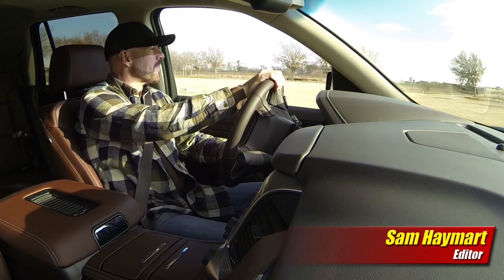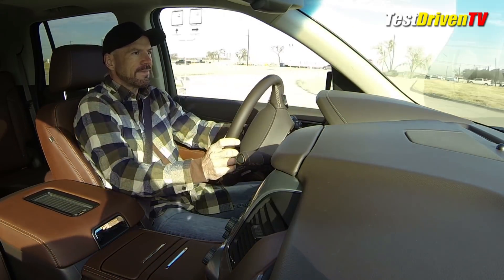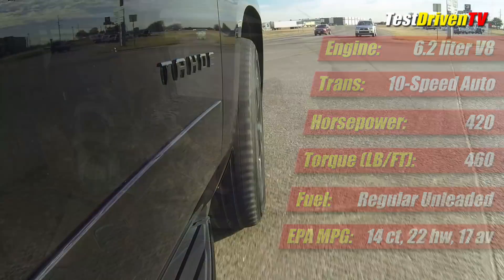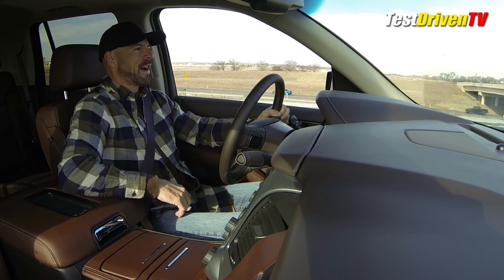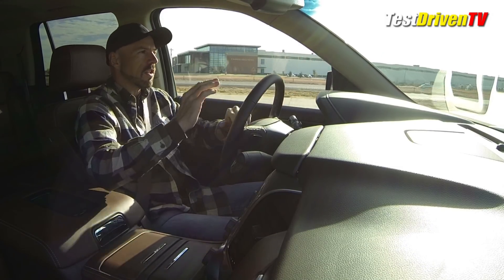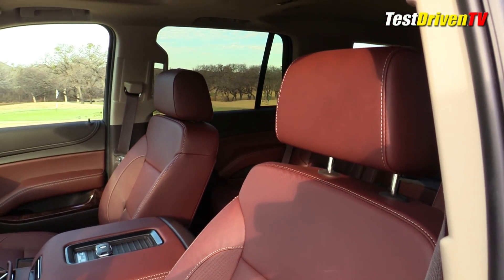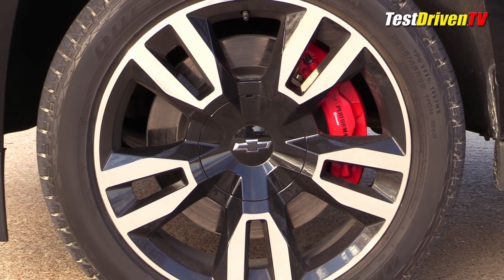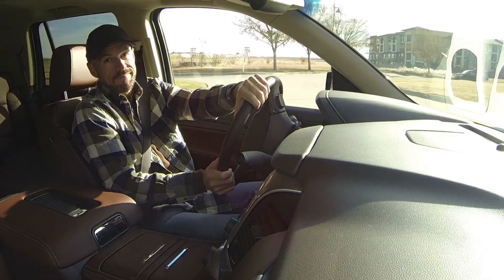2018 Chevrolet Tahoe RST: Quick Drive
Host Sam Haymart sneaks off the reservation with the high-performance 2018 Chevrolet Tahoe RST to get a quick drive review in to see how the 420 horsepower  monster SUV drives.